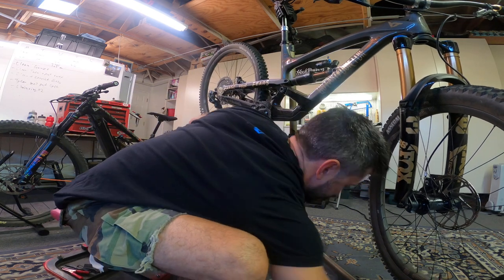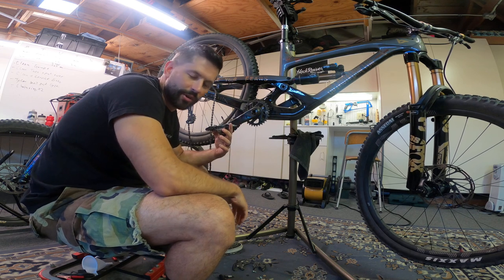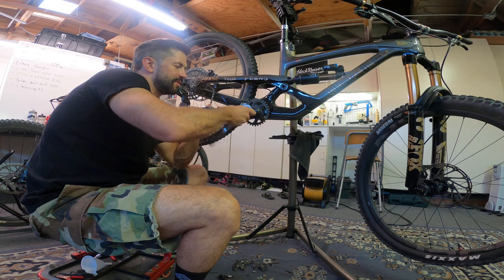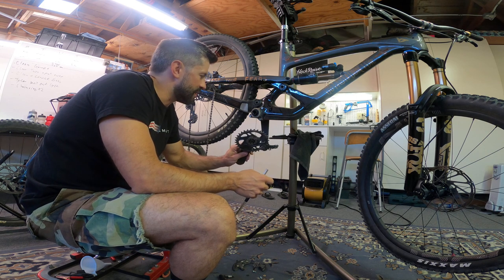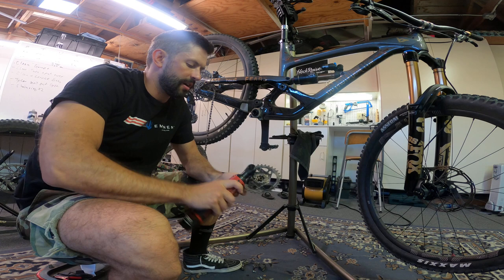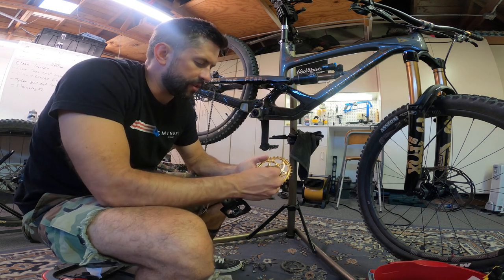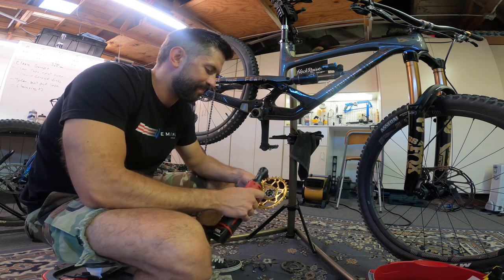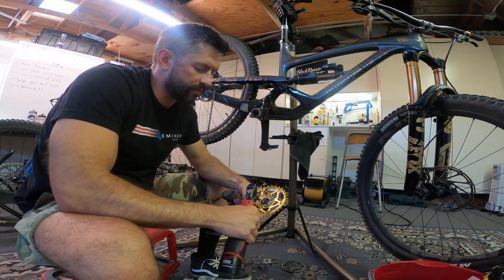YT Capra Elite Oval Chainring Upgrade & How To Install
Adding an Absolute Black Oval Chain Ring to my Capra and my Izzo.